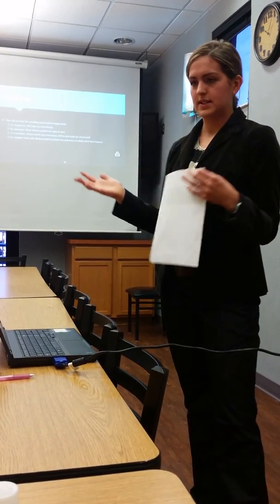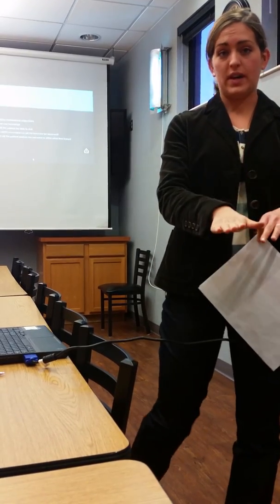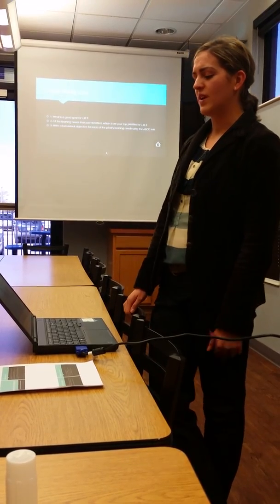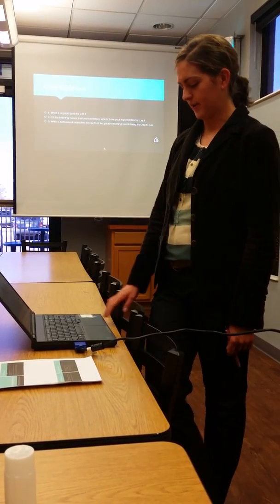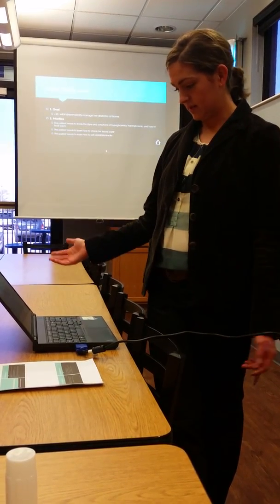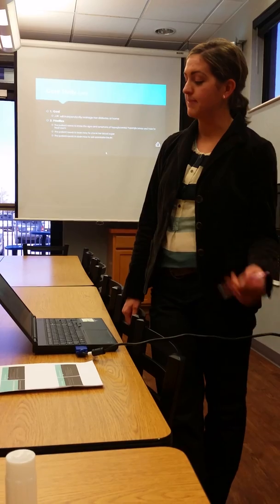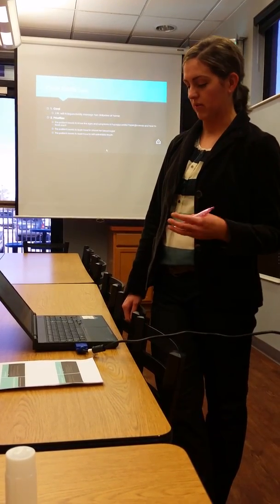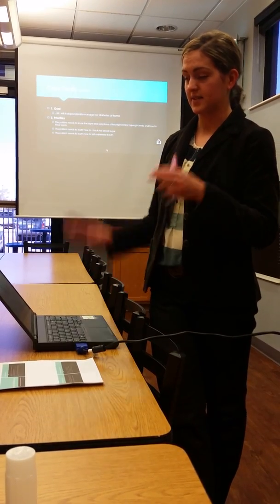Microteaching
Behavioral Objectives